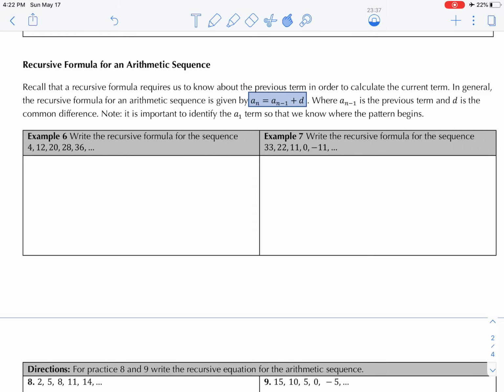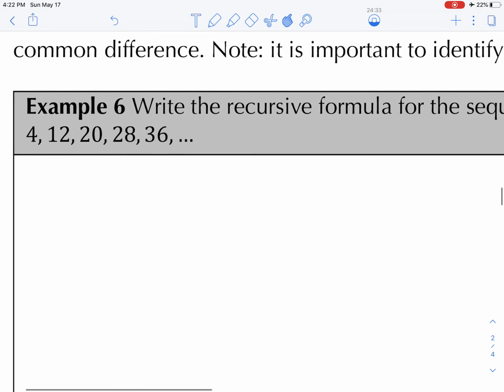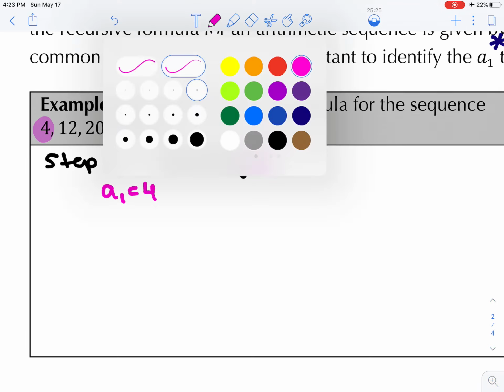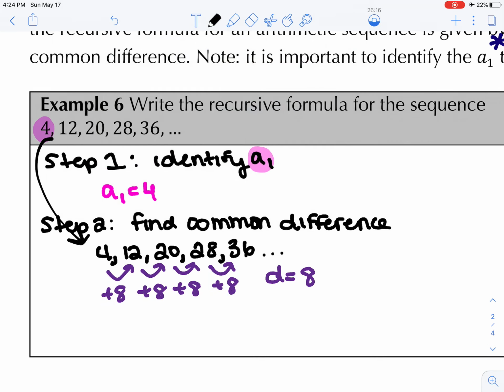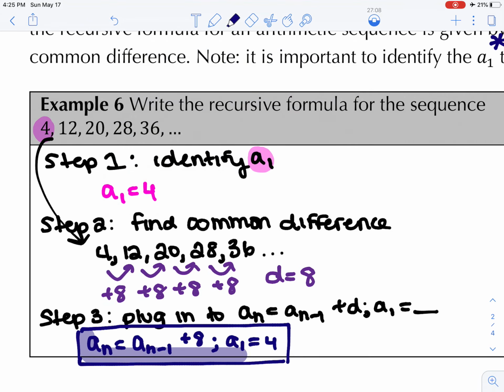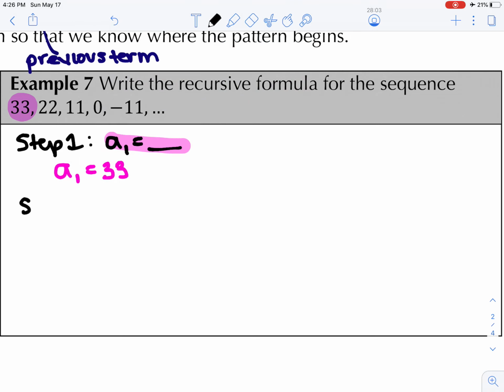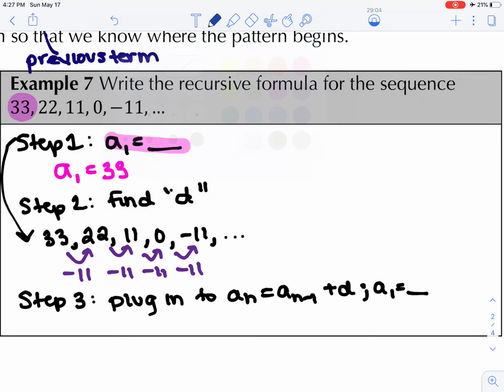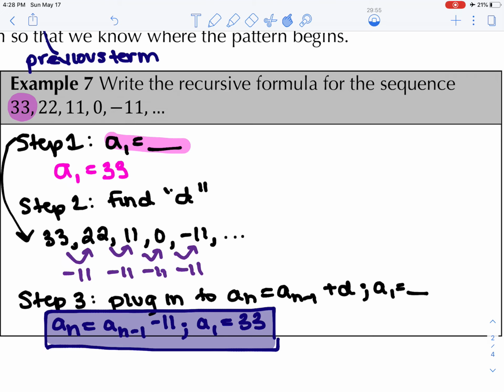Arithmetic Sequences Example 6&7